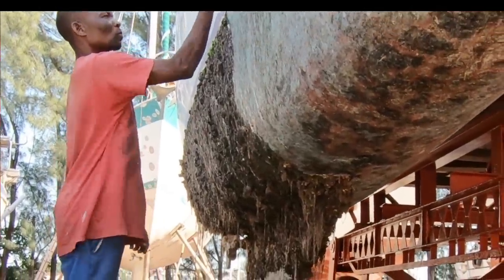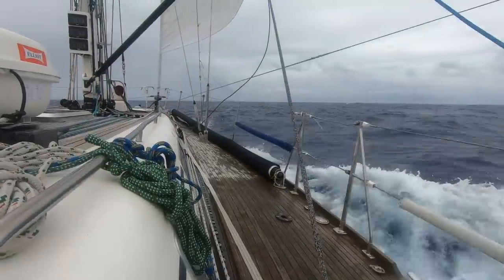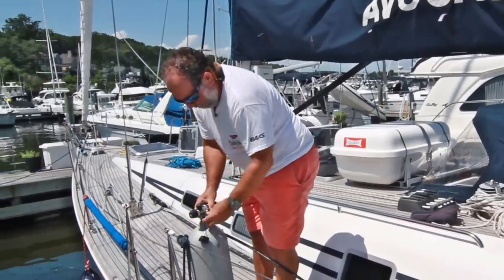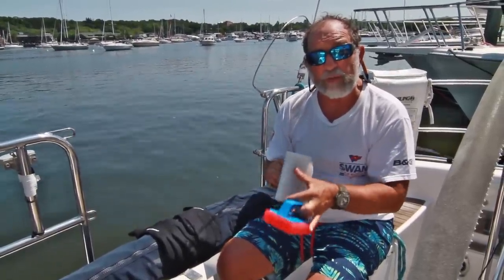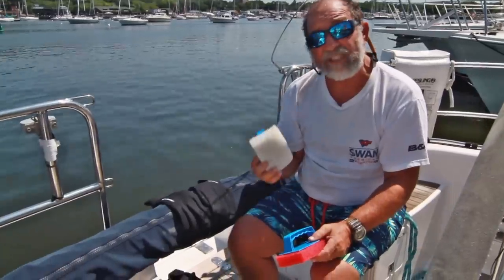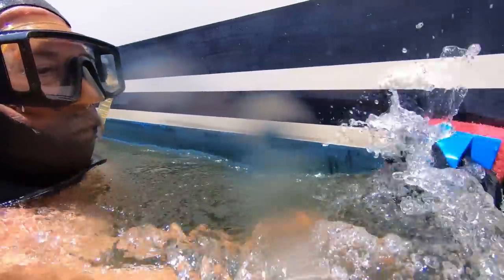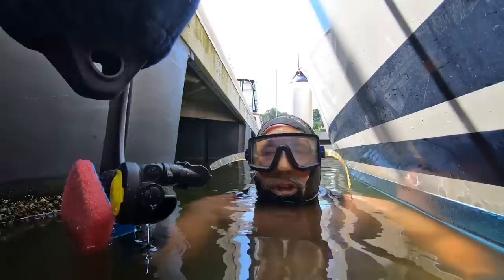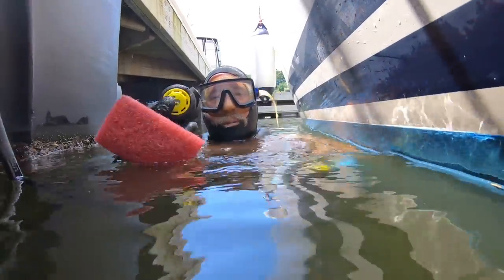How to Clean the Bottom of a Sailboat Underwater! (Tips from the Pros #4 /Patrick Childress #55)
How to Clean your sailboat bottom (a sailboat hull), under water. These are hull cleaning tips from a professional who has been cleaning boat boat bottoms for decades. Boat owners now how to save money by cleaning your boat bottom / hull in the marina or at anchor, and this should be part of the sailboat maintenance routine. Whether you use a scuba tank to clean the hull, a Sea breathe hookah, underwater breathing apparatus, or just snorkels, fins and a mask, regular underwater bottom cleaning is something all boat owners who want to save money can do. It’s just part of maintaining a sailboat, if you are sailing around the world. Some antifouling paints are better than others at keeping the bottom clean. Coppercoat can offer a solution too, though regular bottom scrubbing, and hull cleaning is necessary even with this...there are no free rides it seems! Boat owners save money by doing regular underwater hull cleaning, but you can also pay a diver to clean the bottom of your sailboat too. But if there are many barnacles on your boat, then it’s probably time to haul the boat, and apply new antifouling paint.

Hank Schmitt, owner of Offshore Passage Opportunities, and a professional scuba diver, demonstrates how he keeps the bottom of his Swan 48, Avocation, free from barnacles and other marine growth. He demonstrates cleaning around the waterline by using a suction cup, and then how he uses a scuba tank, that he leaves on deck, to clean the sailboat prop and the sailboat keel. Patrick Childress shows a link to his hull cleaning process with using  a 12 volt powered hookah. The video finishes up with some scenes from the hookah cleaning.

About Hank Schmitt: Hank owns a company called Offshore Passage Opportunities, a premier crew networking site. He also runs the North American Rally to the Caribbean (NARC) then does the return trip in the spring. Hank has been, for decades, a delivery skipper, successful race boat captain and professional diver and rigger.

▬▬ FOLLOW ALONG! ▬▬

All the information, images, statements, and responses to comments on both our website and our YouTube channel, are published in good faith and for general information and entertainment purposes only, and we  do not make any warranties about the completeness, reliability and accuracy of this information, not for any product or technique that you may learn about here. Any action you take upon the information you find on our website or channel is strictly at your own risk, and we will not be liable for any losses and/or damages in connection with the use of anything presented here.

From our website and this YouTube channel, you can visit other websites by following hyperlinks to such external sites. While we strive to provide only quality links to useful and ethical websites, we have no control over the content and nature of these sites. These links to other websites do not imply a recommendation for any of the content found on these sites.